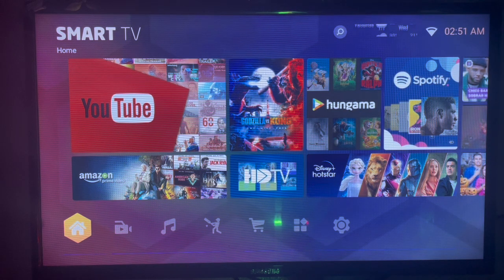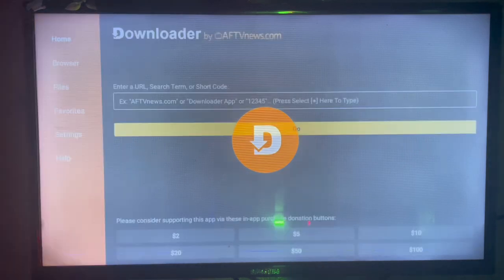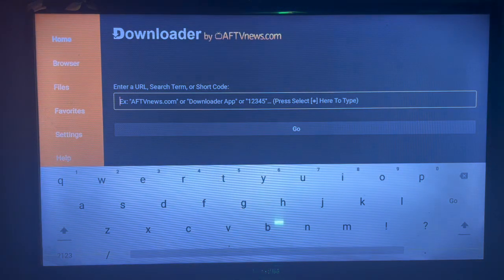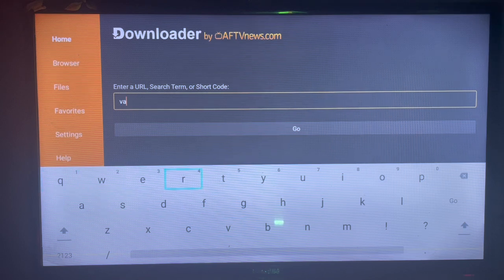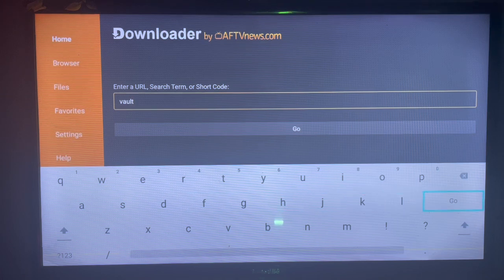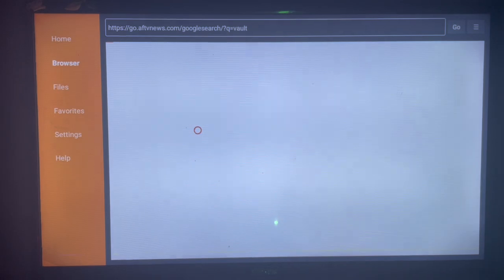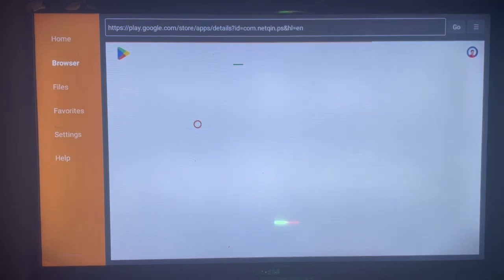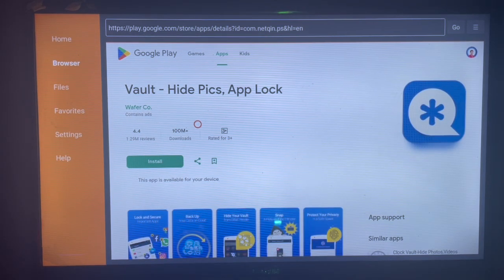How to Download Vault App on ANY Smart TV 2025 (Without Google Play Store)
In this tutorial, I will show you How to Download Vault App on Smart TV 2024. If you have been searching for it, in this video, you will learn How to Download Vault App on Smart TV 2024 without google play store app on your tv

Vault App is a tool that helps you hide pics and files on Smart TV, Lock and Hide Apps on TV